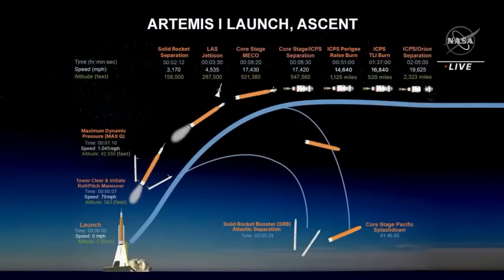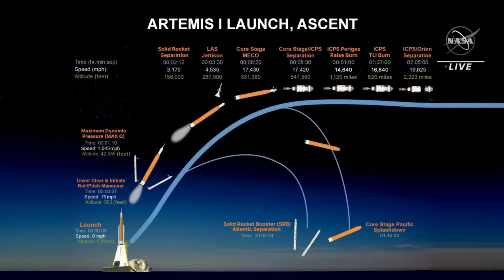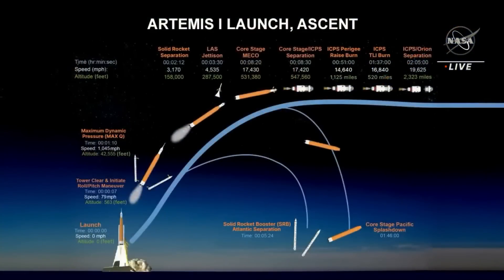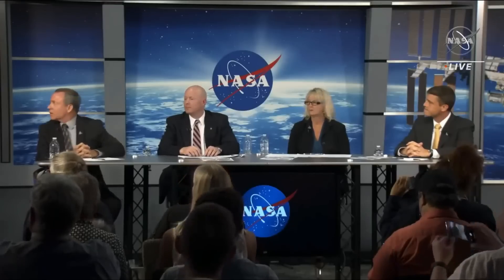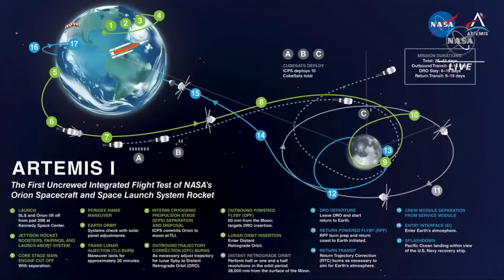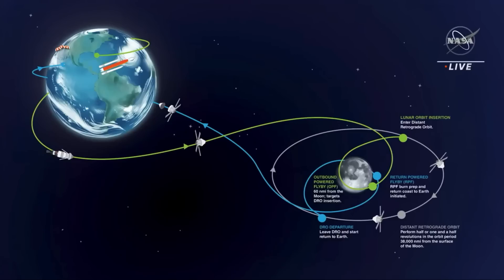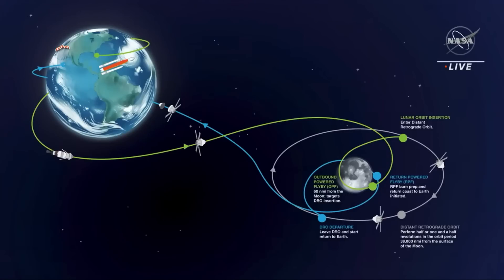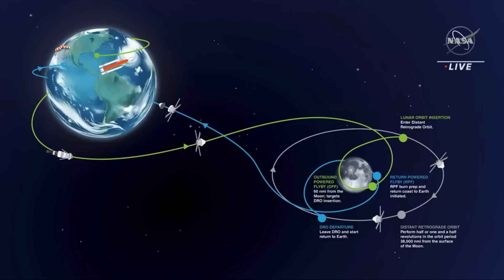Artemis 1's flight to moon and back explained in step-by-step detail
The Artemis 1 mission's first launch attempt is scheduled for Aug. 29, 2022. Launch through splashdown back on Earth is explained by NASA flight directors. -- NASA's most powerful rocket to launch risky moon mission test flight

Credit: NASA